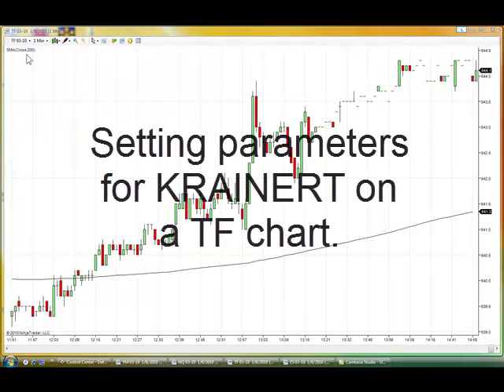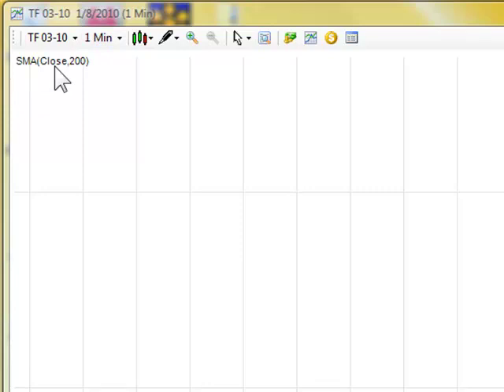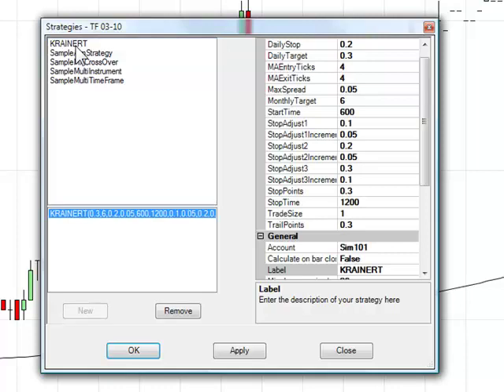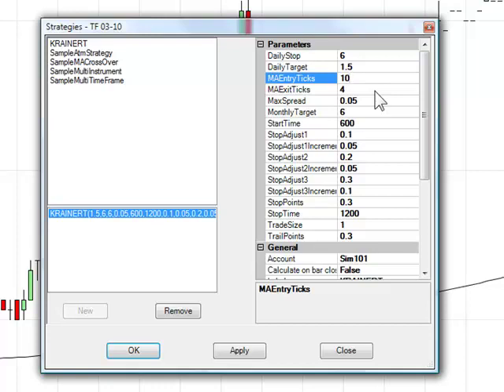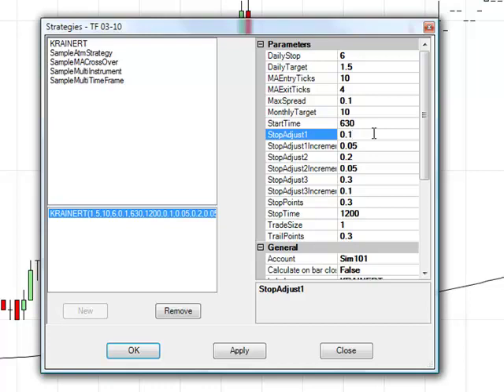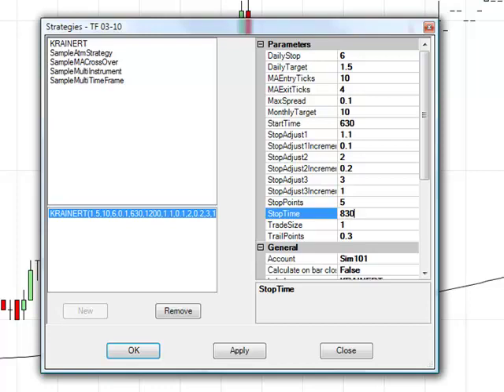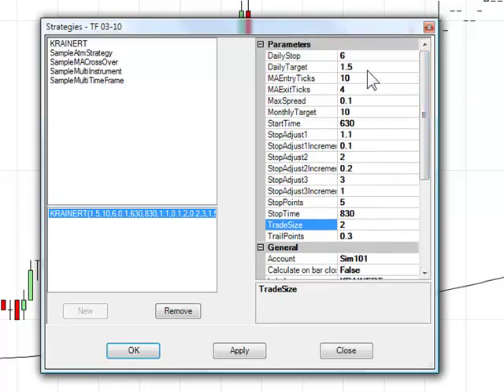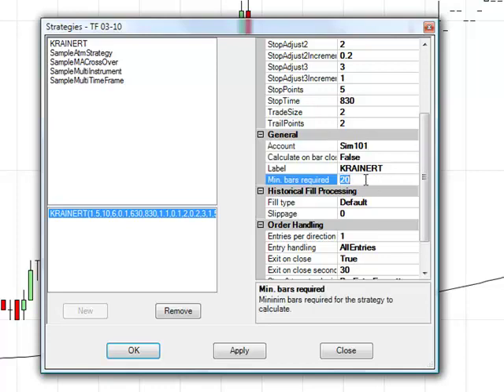setting krainert on tf chart.mp4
Settings for KRAINERT on tf chart